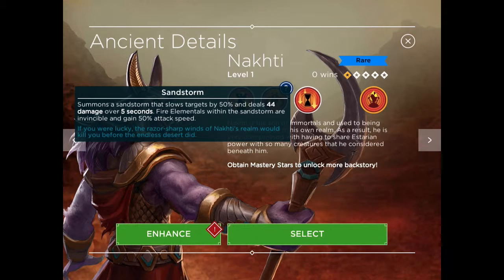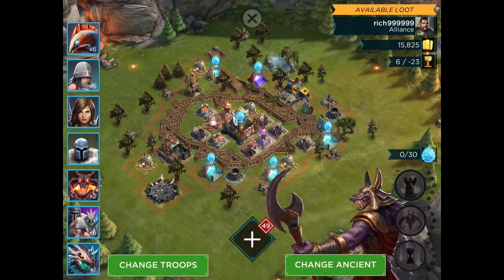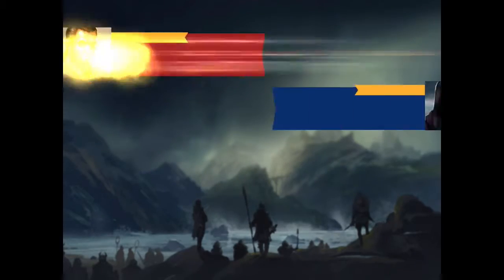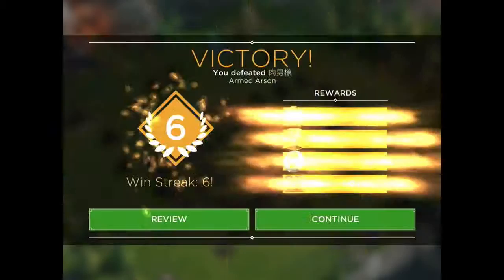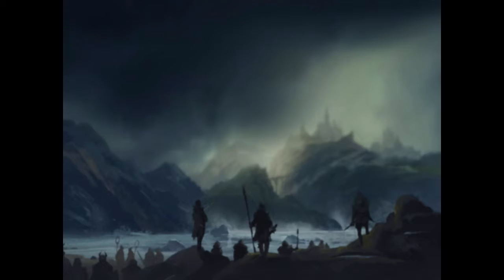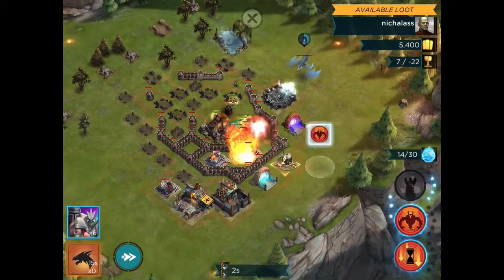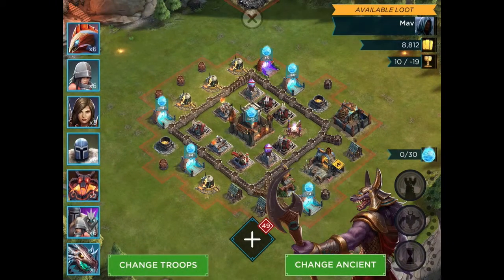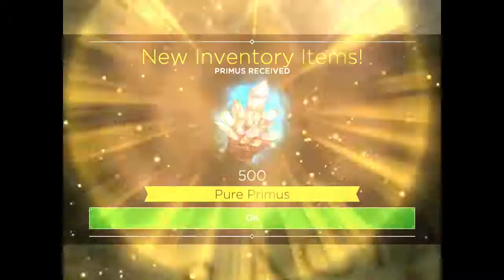Rival Kingdoms | Let's Play #20 | First Look at Nakhti SH7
Episode #20 in our "Let's Play!" for Rival Kingdoms. Rare Fire Ancient Nakhti is unlocked in a relic chest at SH7, so we'll take a look at this powerful ally.